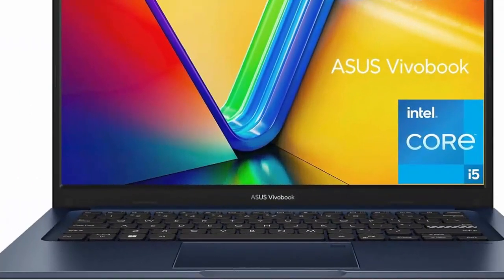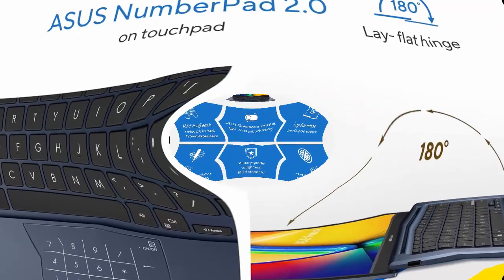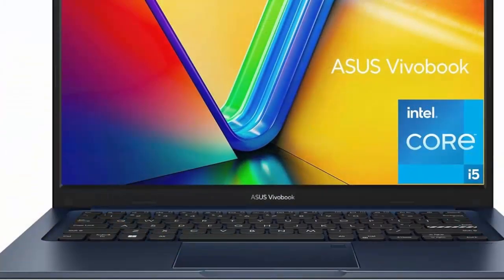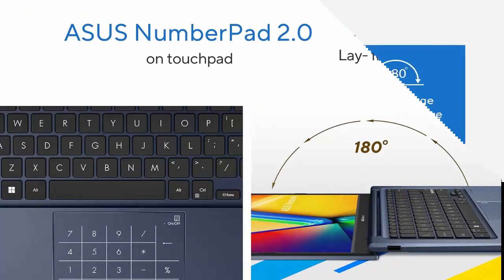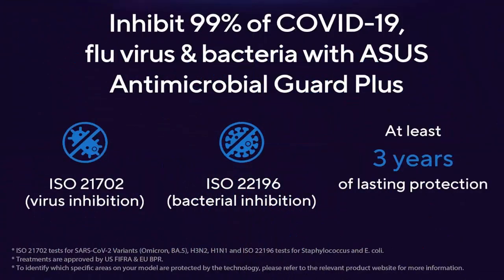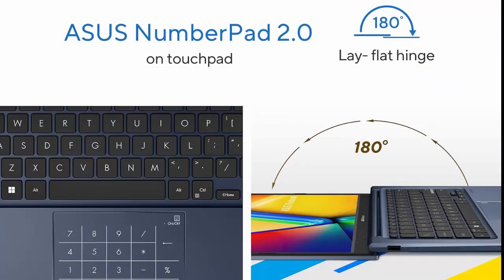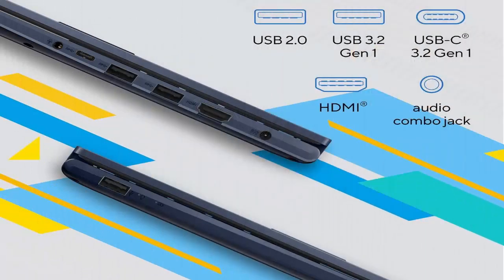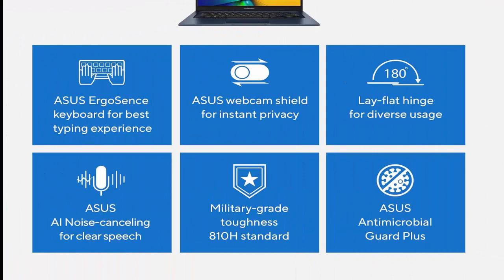Asus 2023 Vivobook 14 laptop Review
ASUS 2023 Vivobook

Fast storage and memory featuring 256GB M.2 NVMe PCIe 3.0 SSD and 4GB DDR4 SO-DIMM plus 4GB DDR4 on board RAM, Windows 11 Home
Extensive connectivity with USB 3.2 Gen 1 Type C, USB 3.2 Gen 1 Type A, USB 2.0 Type A, HDMI 1.4, 3.5mm Combo Audio Jack. Wi-Fi 5(802.11ac) (Dual band) 1*1 plus Bluetooth 4.1
asus laptop::

asus vivobook 14 oled 2023 amd ryzen 5 7530U,
asus vivobook 14 oled amd,
asus vivobook 14 oled ryzen 5,
Vivobook 14 oled 2023,
vivobook 2023 review,
vivobook 14 oled 2023 review,
Asus vivobook 14 oled gaming test,
asus vivobook,
Asus vivobook 14,
asus,